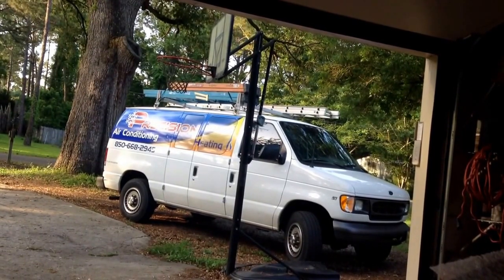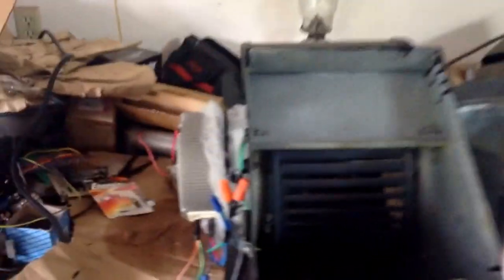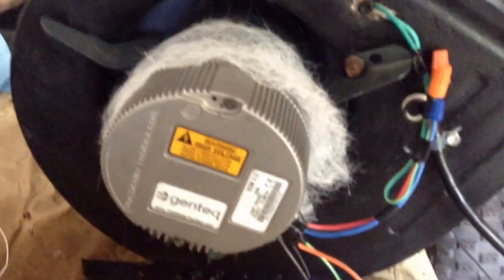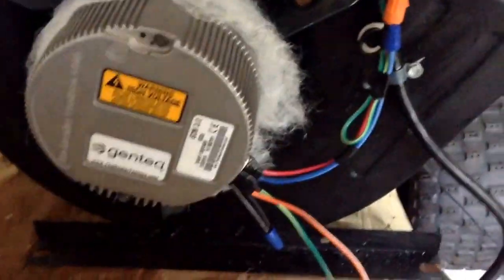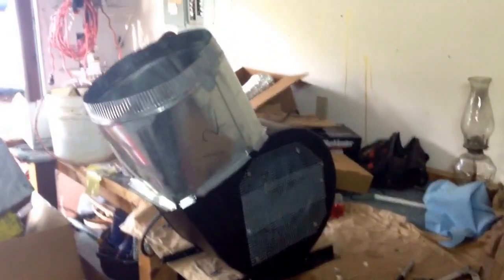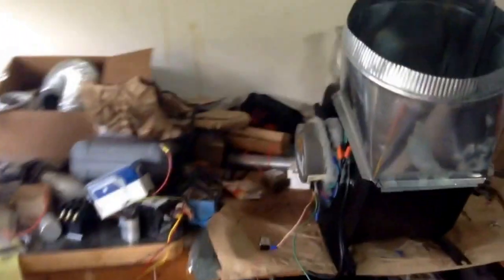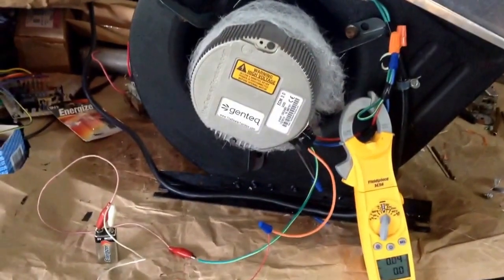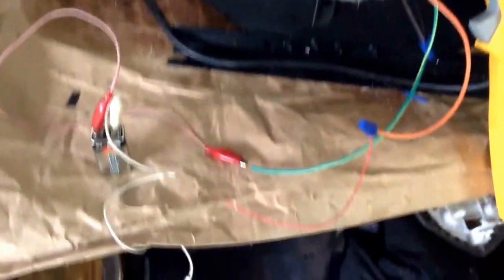Blower project 3.0 stage2